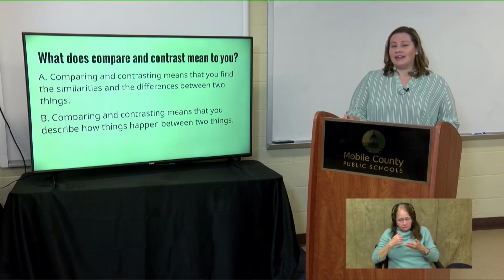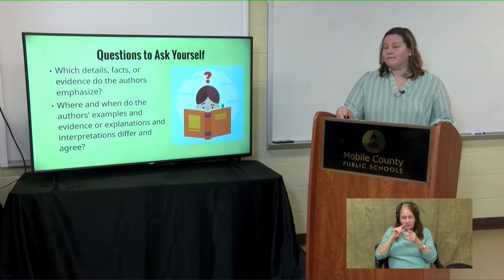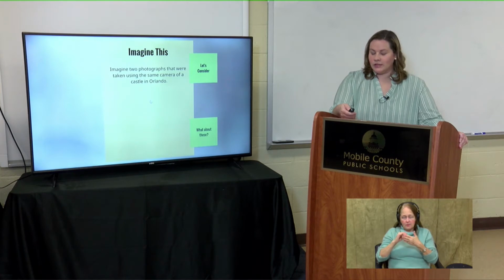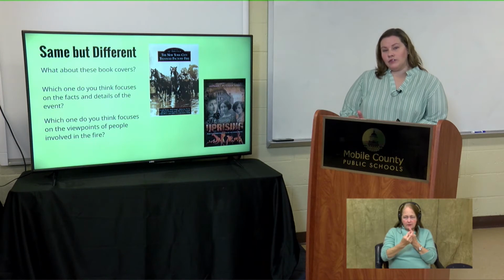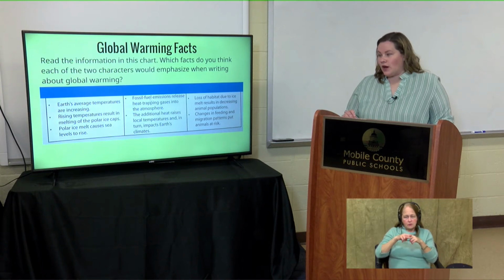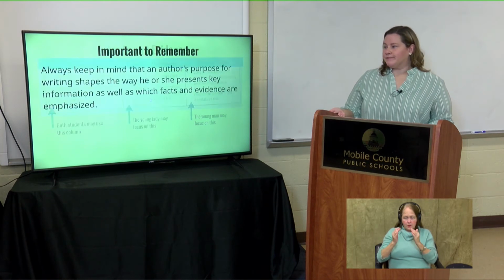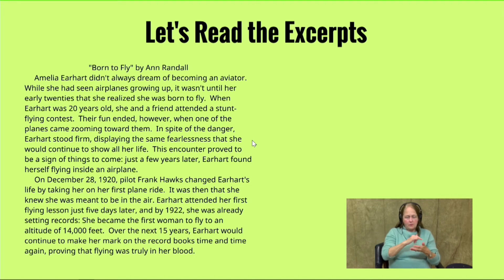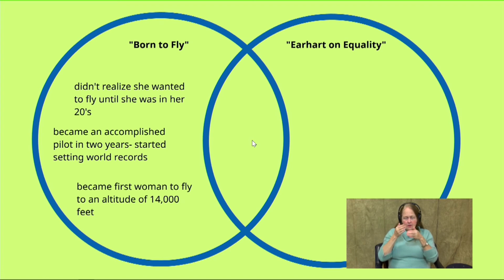7th Grade Reading 042820